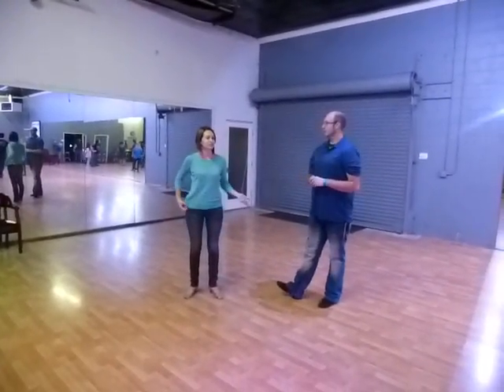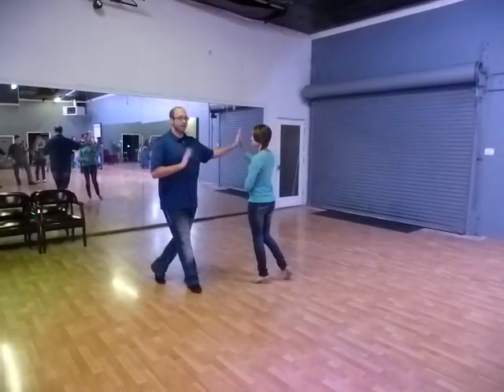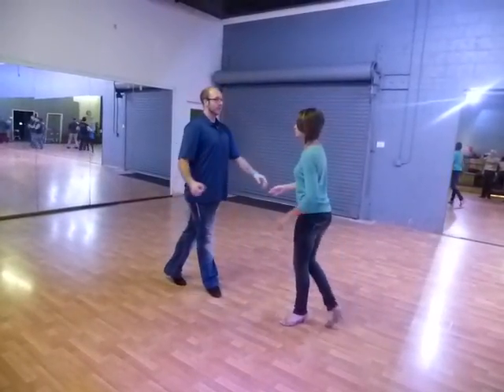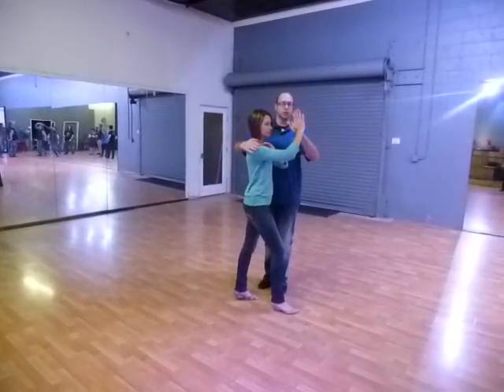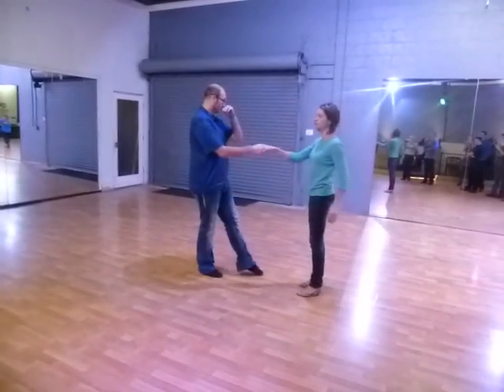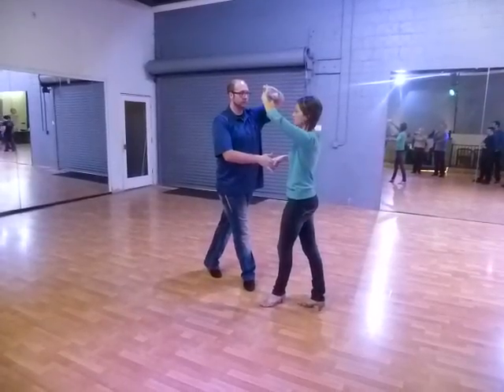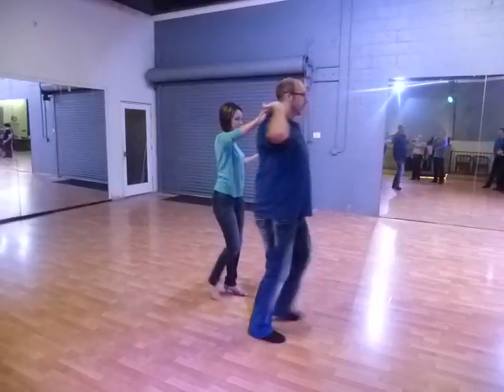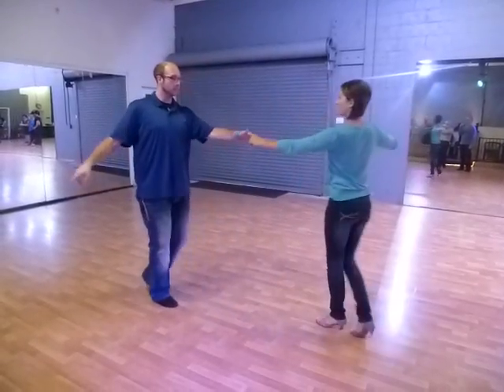2015 11 13 Firday Hustle Sliding Door, Pirate, Peak A Boo